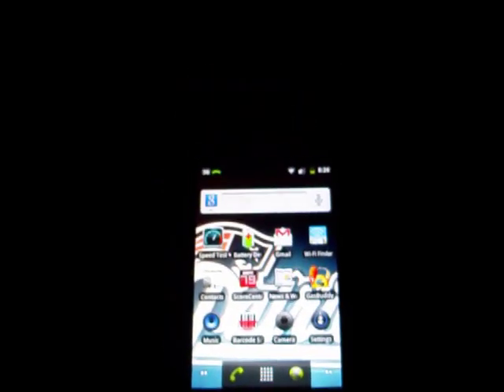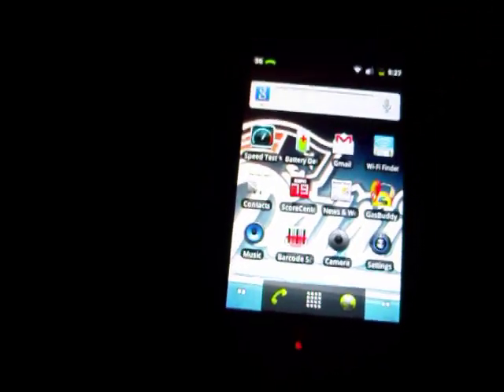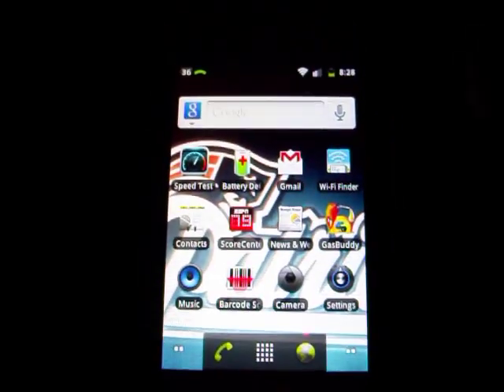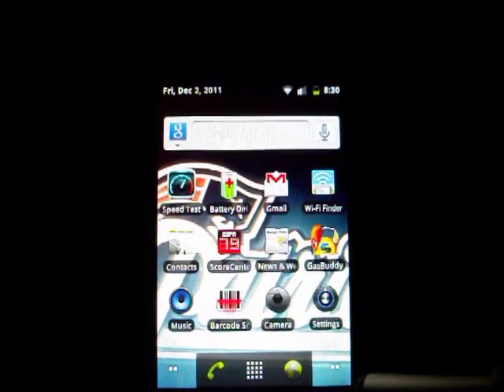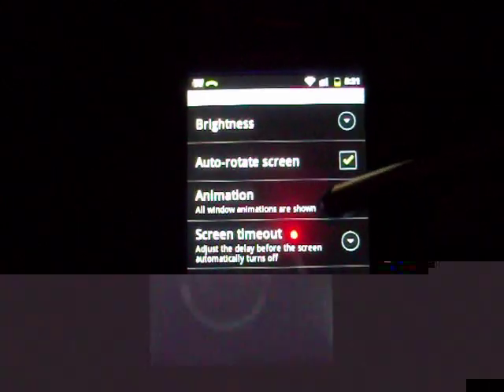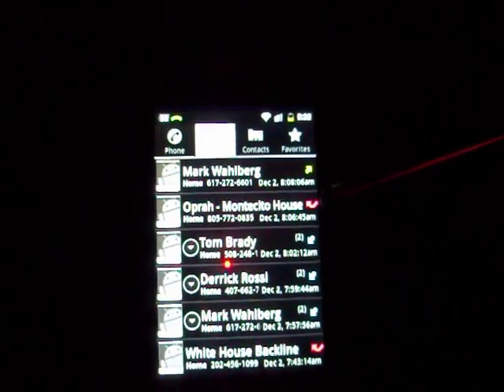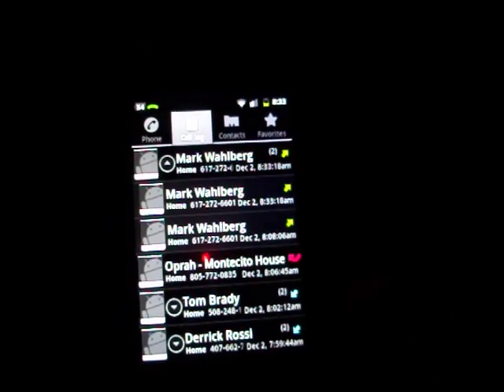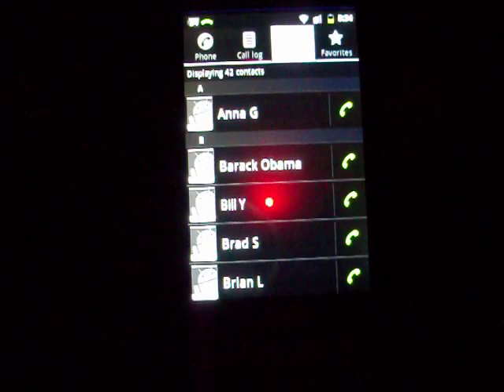Republic Wireless LG Optimus - Phone Demo - Stylus - Screens - Calling - Contacts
Republic WIreless - $19 month Unlimited Demo of using a Stylus going thru Calling/Contacts Screens